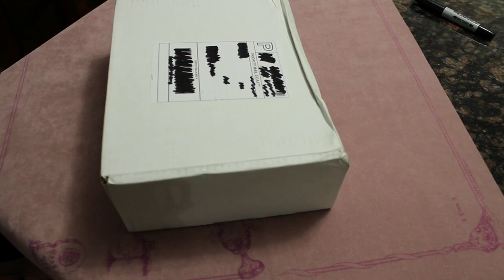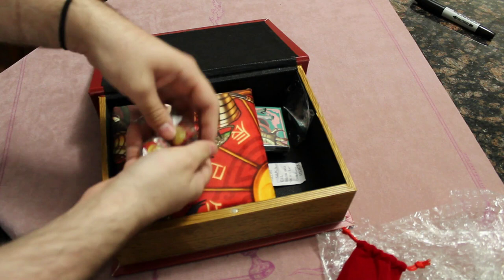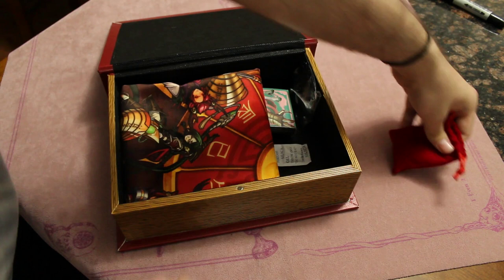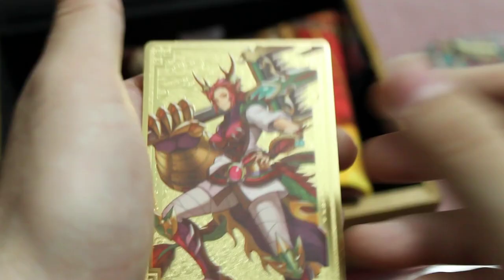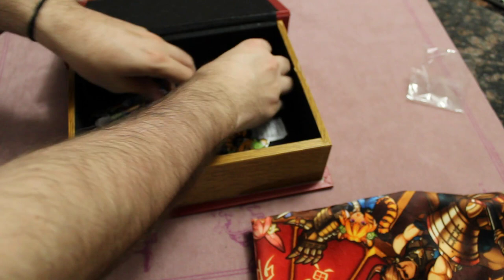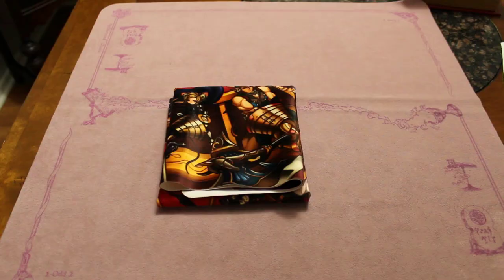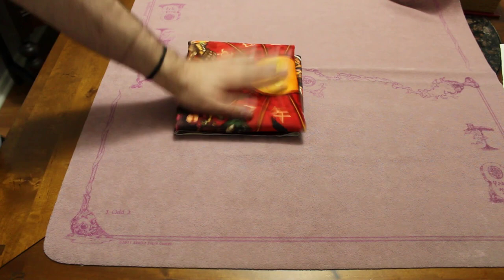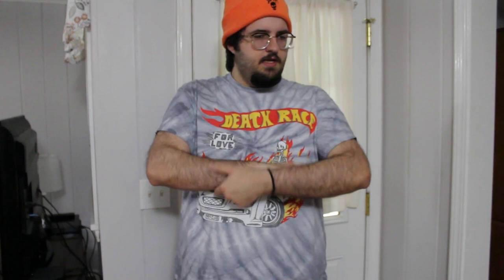YU-GI-OH! AWESOME AMANDA LA PALME ZOODIAC BOX SET UNBOXING! SPECIAL DICE, FIELD CENTER, AND PLAYMAT!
Amanda's Zoodiac box set is awesome and filled with all sorts of goodies. Hope you enjoy!